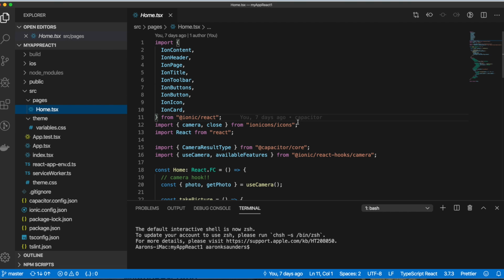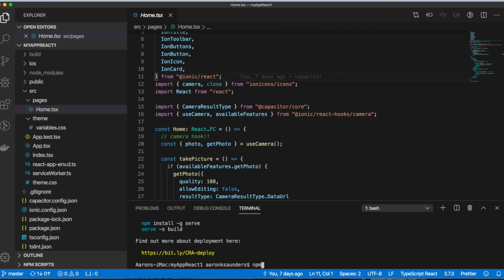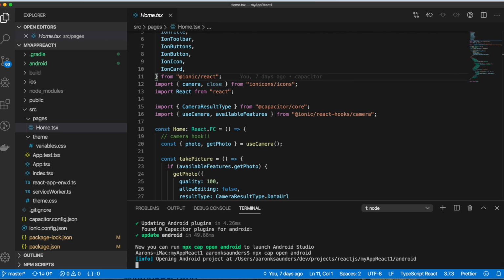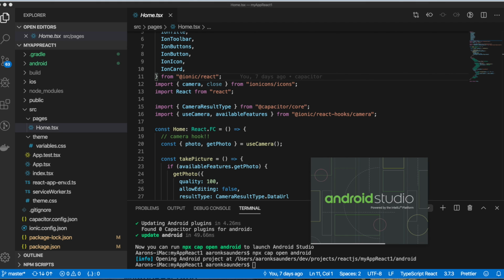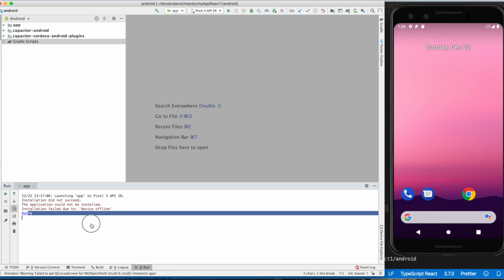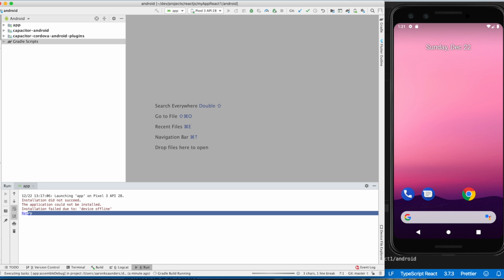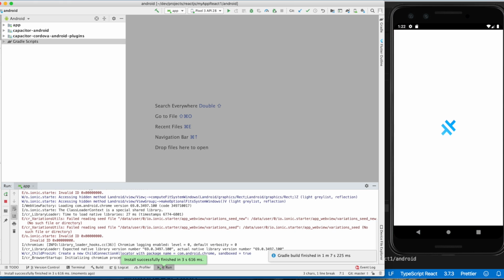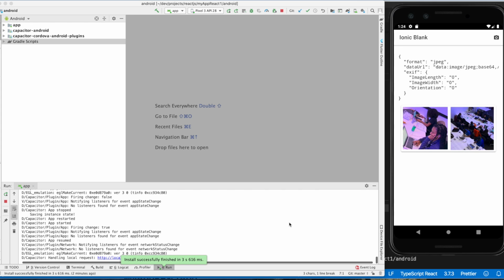React Hooks In Ionic Framework - Part One - Android Support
React Hooks In Ionic Framework - Part One
- Android Support, the previous video only showed Capacitor working with IOS, wanted to make sure we showed it working with Android  for the folks out there that develop on windows machines.

pt II : Ionic Framework App using React Firebase Hooks - File Upload Hook

The Future is Written in Code series, as part of Inclusive Innovation Incubator, provides introductory and advanced programming classes as well as coding courses with a focus on business and entrepreneurship. Select programming offered includes Coding, UI/UX, Coding & Business, Coding & Entrepreneurship, Business Canvassing, Entrepreneurship: Developing Your Idea into App, to name a few.